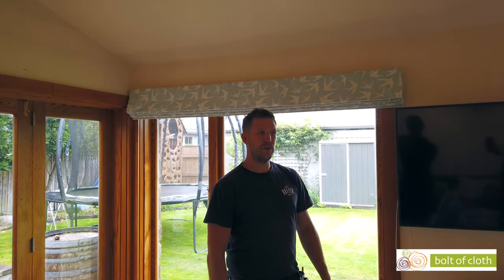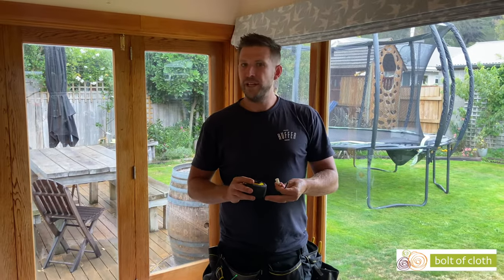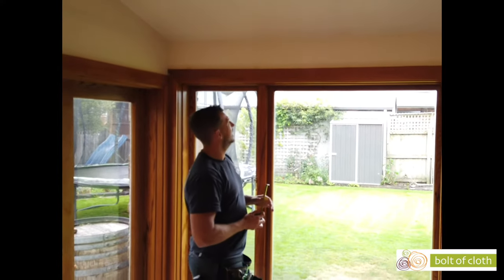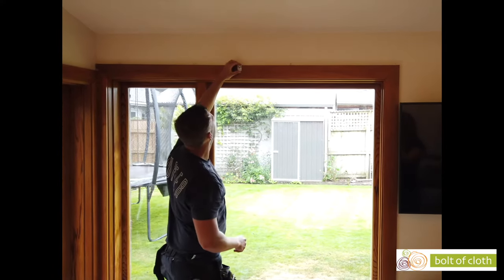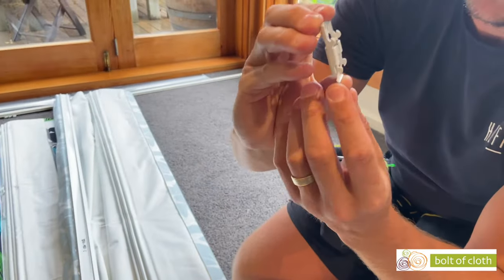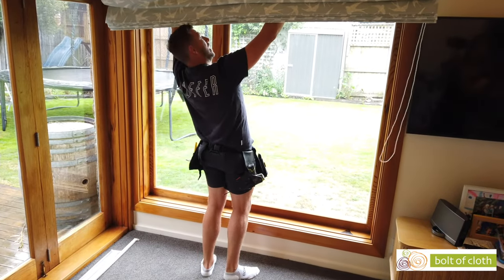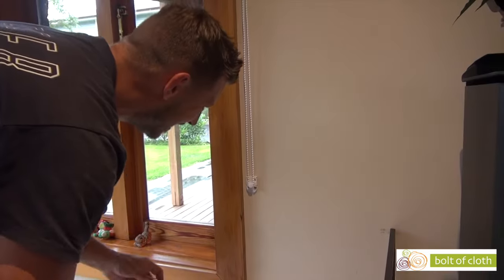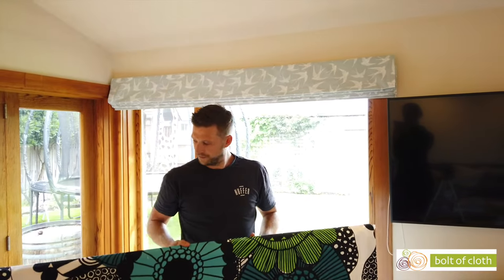How to Install a Roman Blind - learn from a professional installer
Learn how to install a custom made fabric roman blind from a professional installer.  Two different types of headrails are covered in this straight forward and instructive clip.